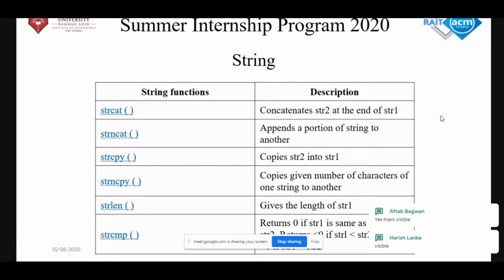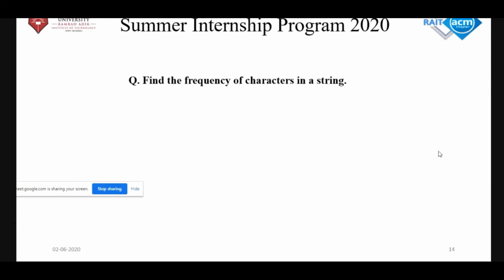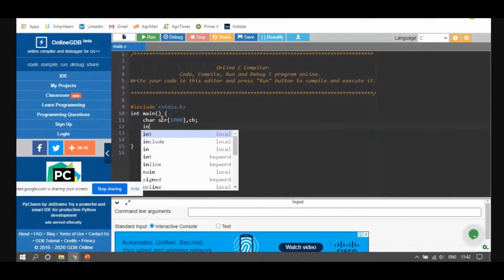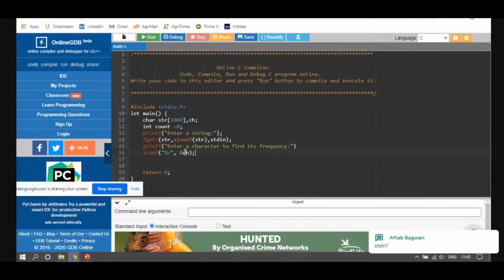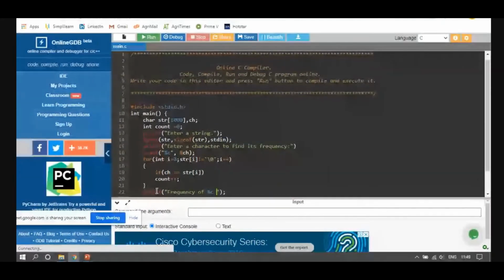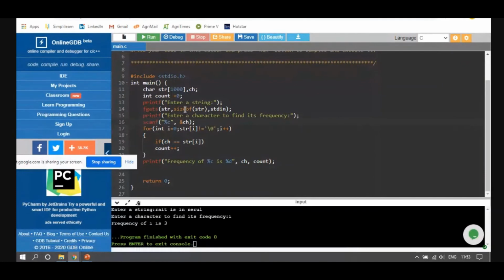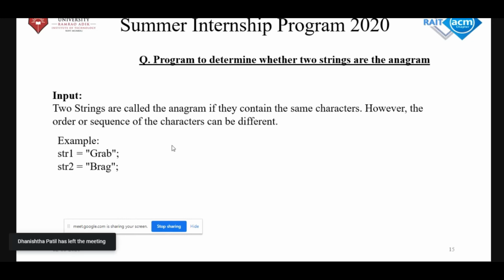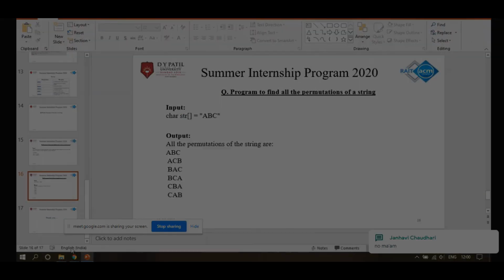Strings in C by Ms. Kshipra Tatkare | Day 2 | Summer Internship Programme 2020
This is SIP. And we are LIVE!

Convenor :
Dr. Ashish Jadhav (HOD, Department of Information Technology)

Coordinators :
Ms. Kshipra Tatkare
Ms. Anitha Senathi
Dr. Vivek Kumar Singh

Video Design by :
Mr. Varun Ghorpade
Video Management by :
Mr. Pranay Laxman Suryarao

Video Design and Management Team :
Mr. Varun Ghorpade
Mr. Varad Gundap
Mr. Pranav Chavan
Ms. Smital Lunawat
Ms. Purva Tol

In association with RAIT ACM Student Chapter